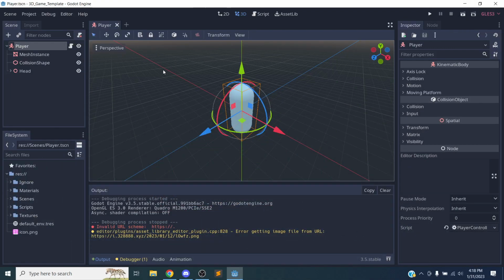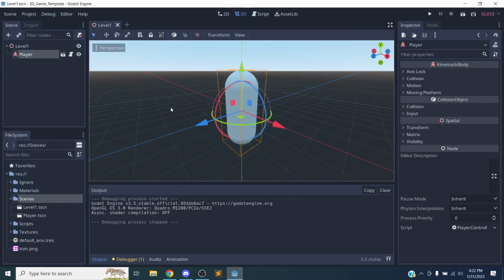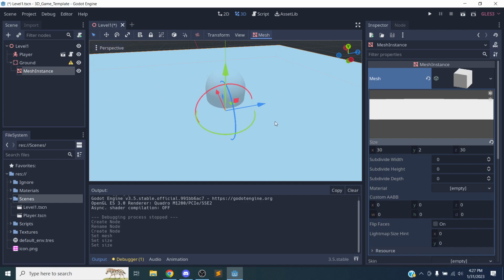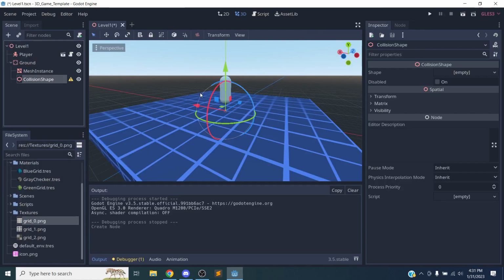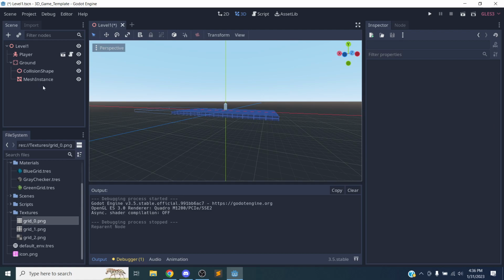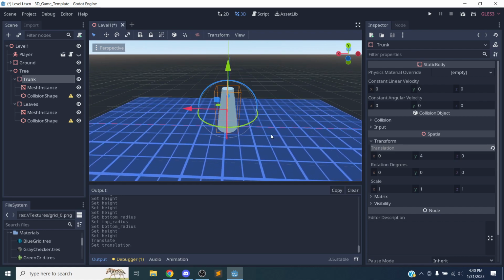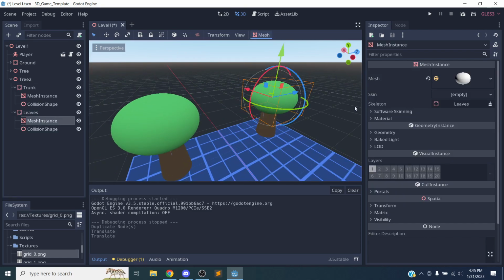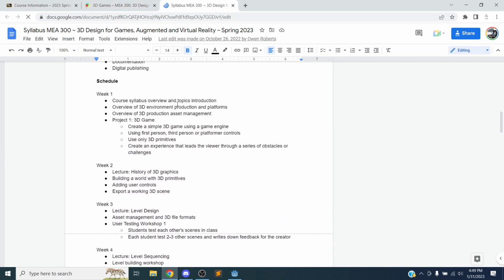Godot Scenes and Primitives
This video covers the basics of creating scenes and components in Godot and building with primitive shapes.